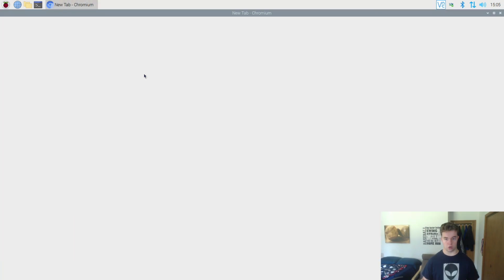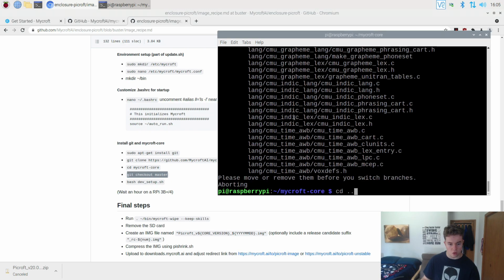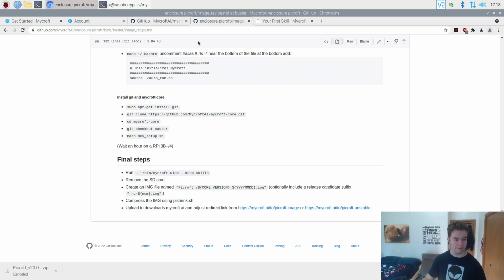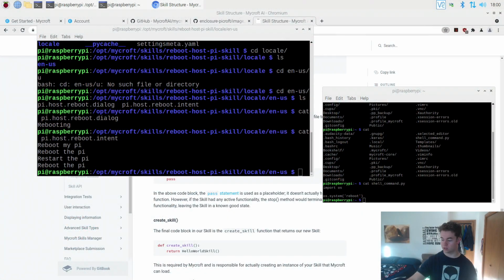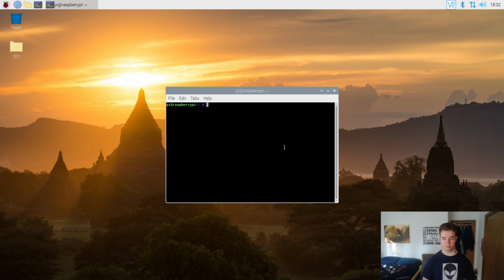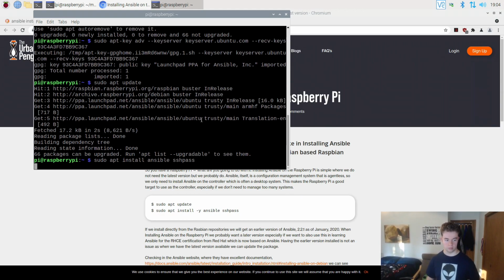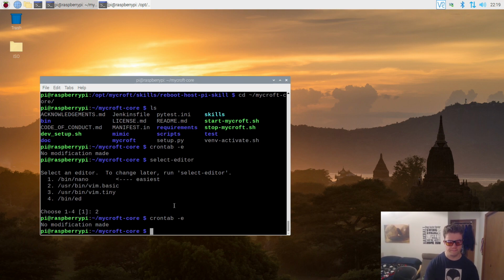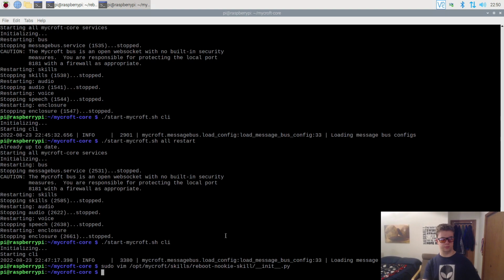Setting Up and Trying Custom Voice Assistant (for the first time)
I set up my own customized voice assistant where I can program my own voice commands and what it does. Particularly, I like to have it do centralized control with certain tasks on a computer, like pulling up a website on x computer, updating it, etc. My goal is to have the ability to do pretty much everything via voice commands on any or all of my computers. I also try setting it up with Philips Hue.